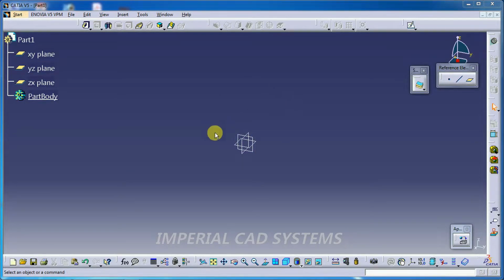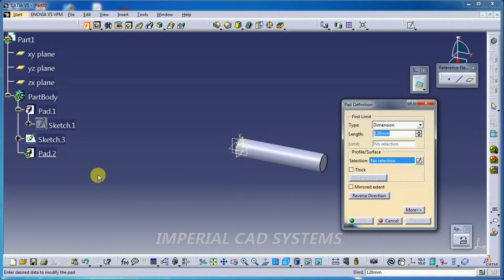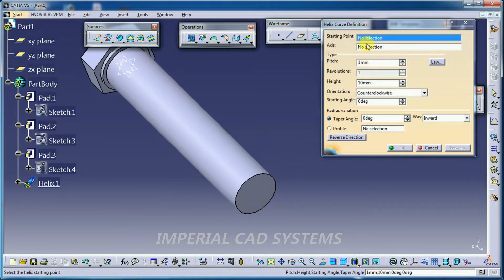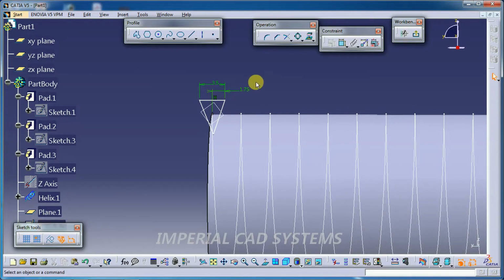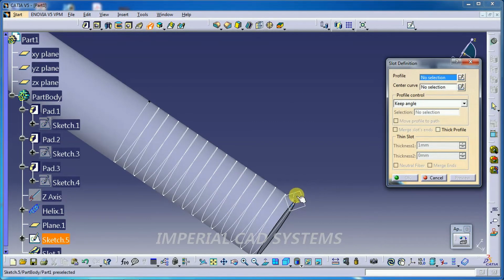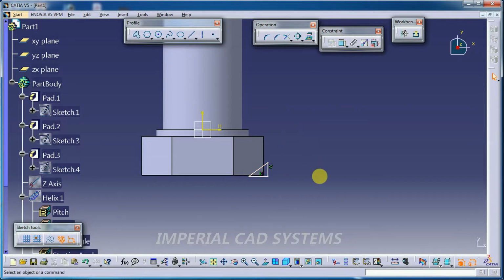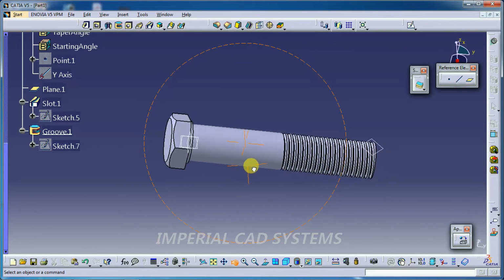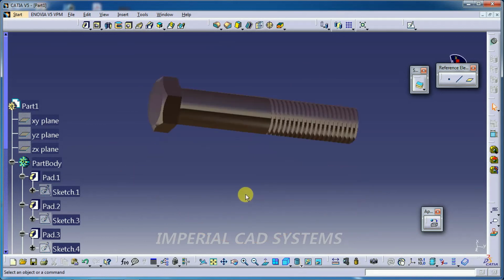BOLT hexagonal head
How to create haxagonal head bolt using Catia V5